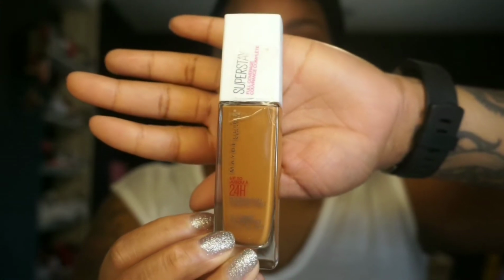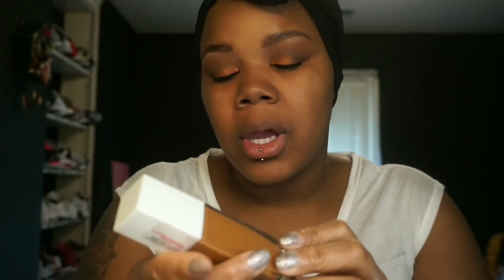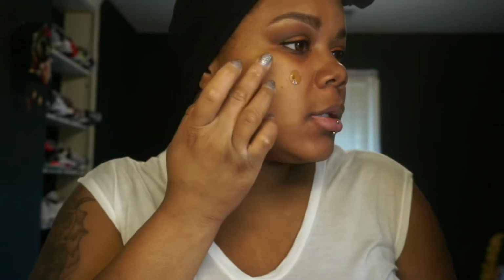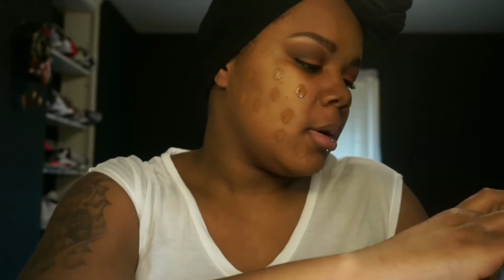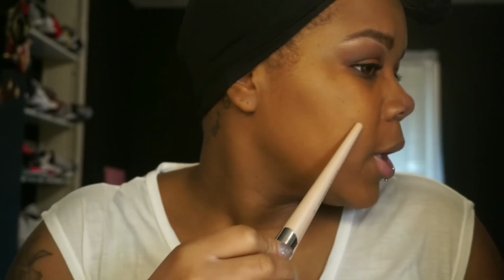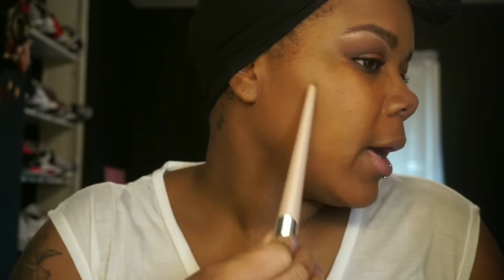Maybelline Superstay Foundation & Matte Ink Un-Nudes Swatches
Foundation Update: I wore the foundation for almost 12 hours. It stayed in place and it looked good all night. It didn't oxidize on me nor did i have any oils to seep through.
Lipstick Update: As usual this lipstick doesn't last past me eating as i thought lol. This is extremely normal though. I think its kiss proof and maybe get you through a light meal, but anything you cant eat cute is a no deal lol.